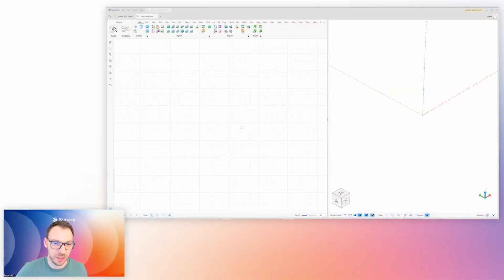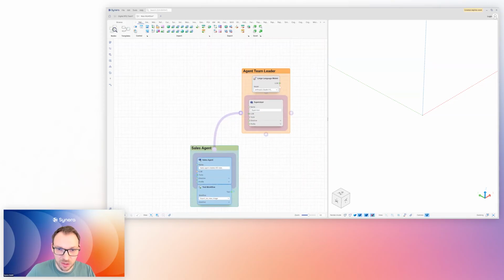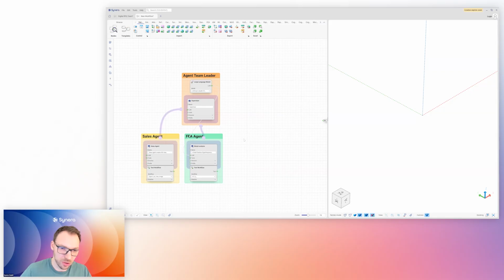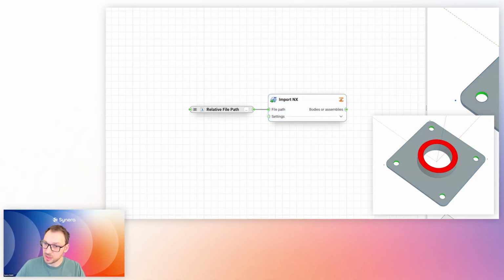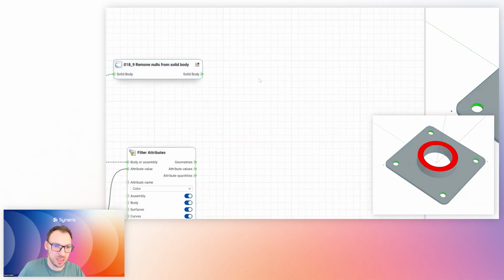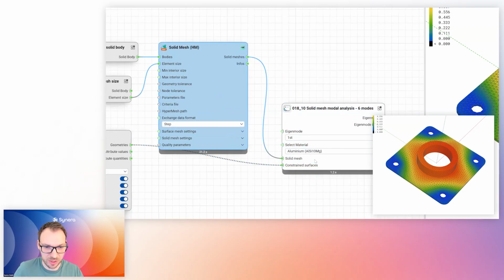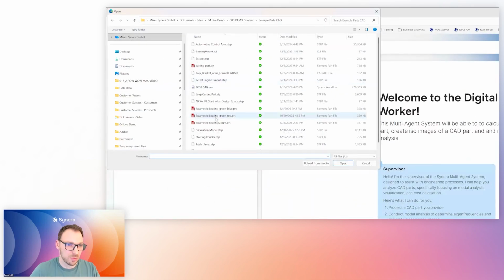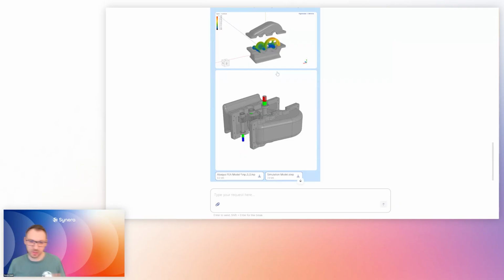Agentic AI platform for engineering: Synera Live Demo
See Synera's AI agent platform for engineering in action with a live demo of an agentic AI system built for real-world engineering workflows like modal analysis and part costing, commonly used in RFQ (Request for Quote) and design-to-cost processes across hardware manufacturing industries like automotive, aerospace, and large appliances.

What you'll see in this demo:

🔧 Build an agentic AI system in the Synera Editor Watch how a supervisor agent is assembled with specialized sub-agents such as an FEA agent, a cost agent, and a sales agent. Each agent is connected to tool workflows that enforce your organization's best practices and standardized engineering processes.

🤖 Choose Your LLM for Complete Flexibility Synera's engineering AI is LLM-agnostic. In this demo, different agents are assigned different models (Claude by Anthropic, GPT-4o, and others) based on the task at hand, giving your team the freedom to use the best model for each specific engineering step.

📐 Geometry-Agnostic Workflows The tool workflows in Synera are fully geometry-agnostic. Whether the input is a bearing mount, a gearbox, or any other CAD geometry, the same workflow runs seamlessly without any manual reconfiguration needed.

🔍 Full Transparency & Traceability As the agentic AI system processes instructions, every step is visible in real time, from importing geometry and meshing to running the modal analysis solver. This transparency ensures full traceability of results, critical for engineering sign-off and auditability.

📊 Modal Analysis & Costing Agent for RFQ Workflows This demo walks through a digital CAE coworker that runs an eigenfrequency (modal) analysis on a 3D part and prepares costing outputs, directly supporting the design-to-cost and RFQ workflows used in automotive and aerospace engineering teams.